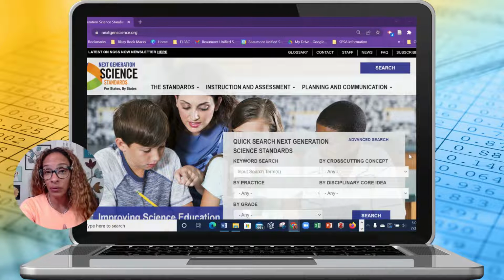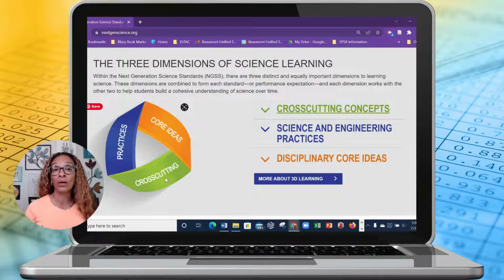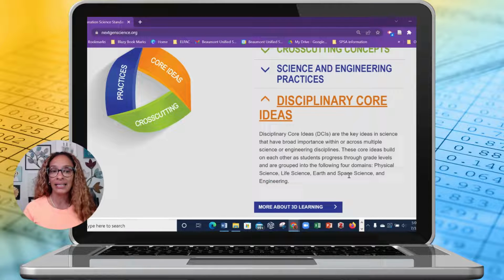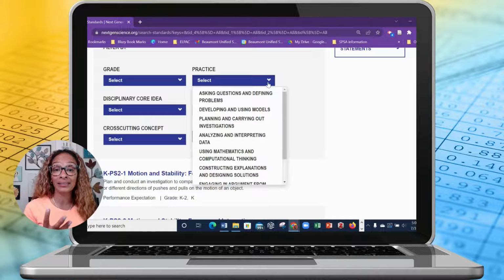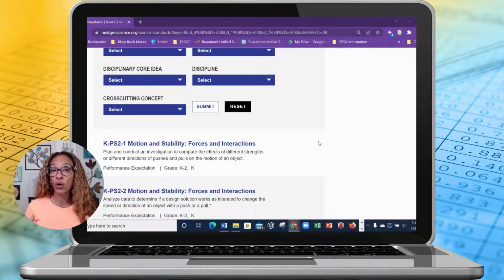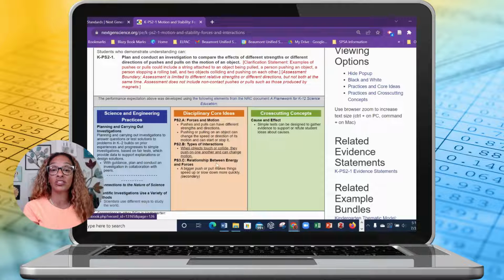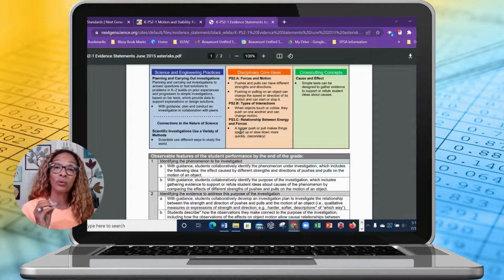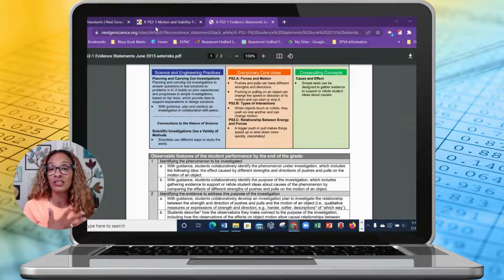Introduction to the Website of the Next Generation Science Standards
Many teachers that are integrating STEM into the classroom may teach the content in silos.  However, STEM was meant to be take fulling  integrated by learning the science content of the physical world and learning and using engineering design to create a better world.

This is just an overview of the website.  I will continue to go through the website first and then give you examples of what this looks like in the classroom or homeschool environment.